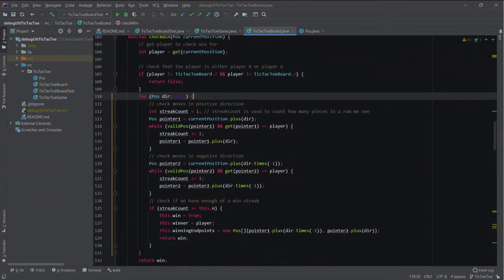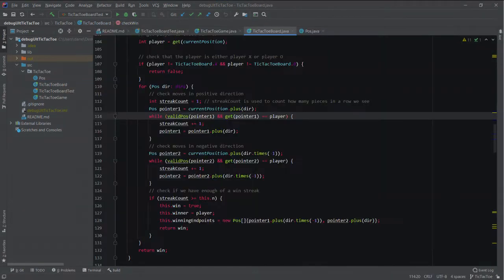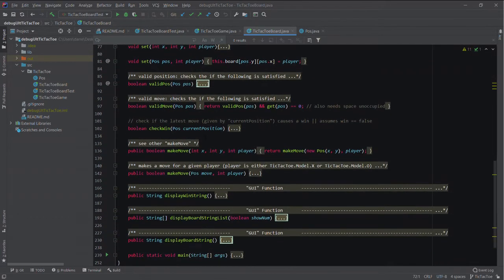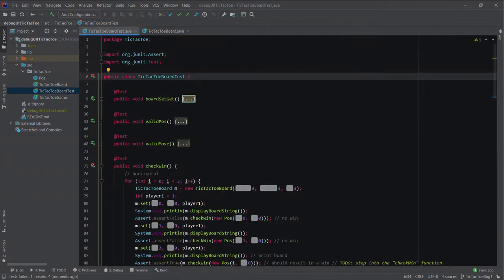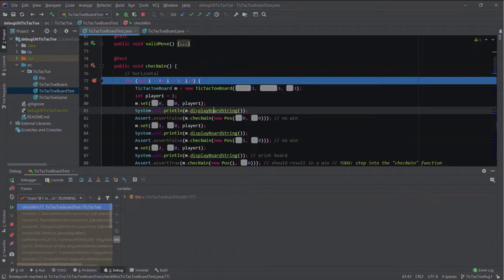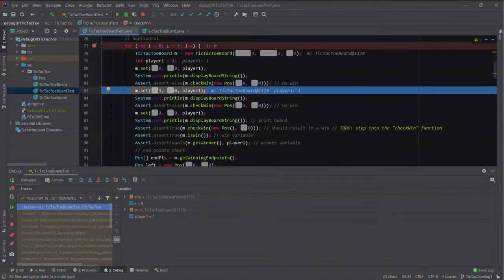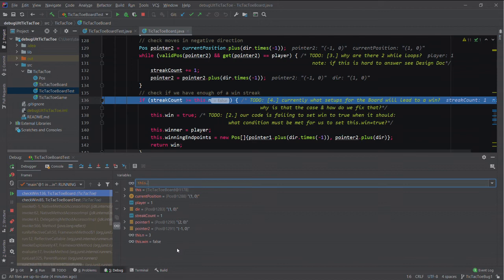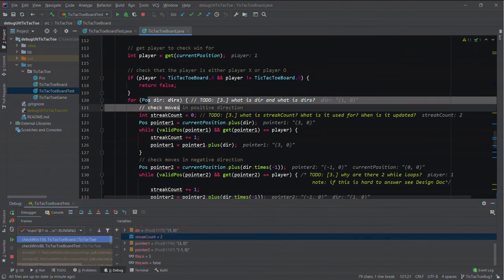Intellij Commands | Debugging Workshop Tutorial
Really useful and important Intellij Commands that should be taught during the workshop.